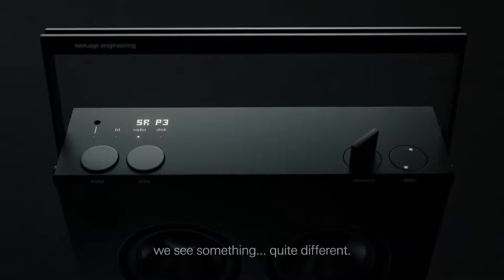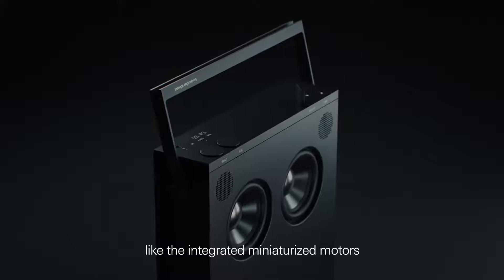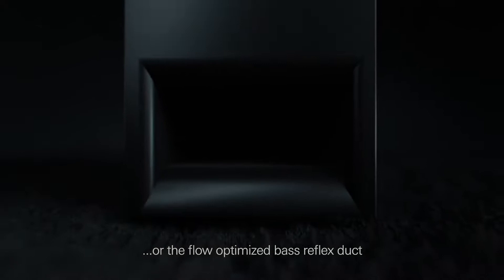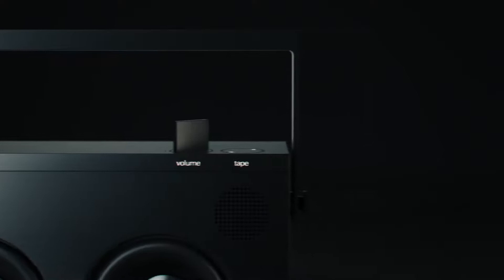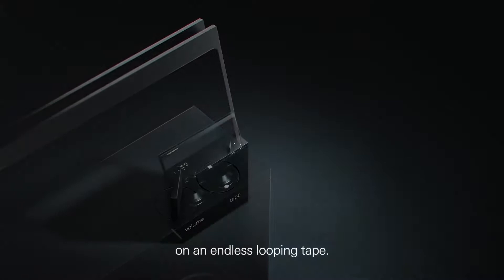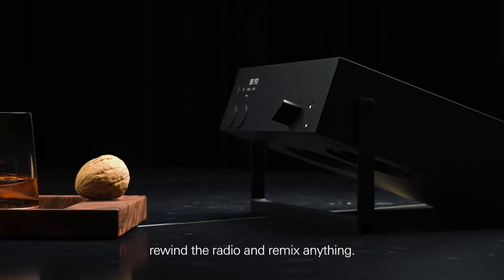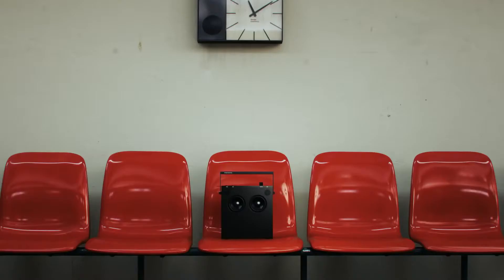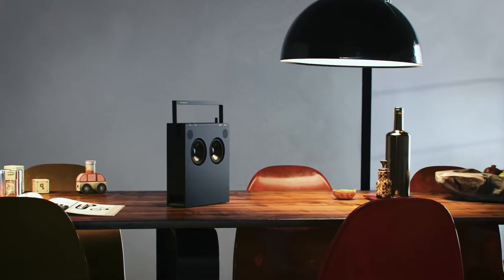OB–4 the magic radio 1080p